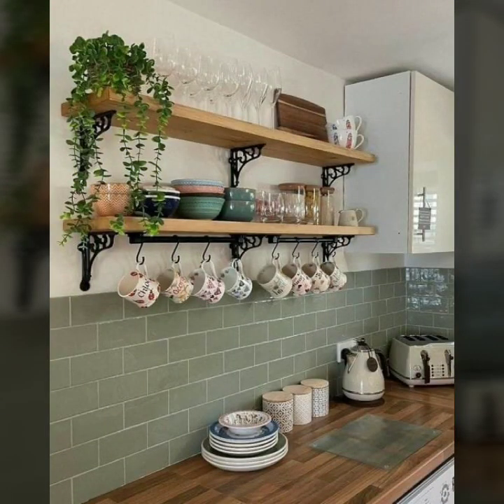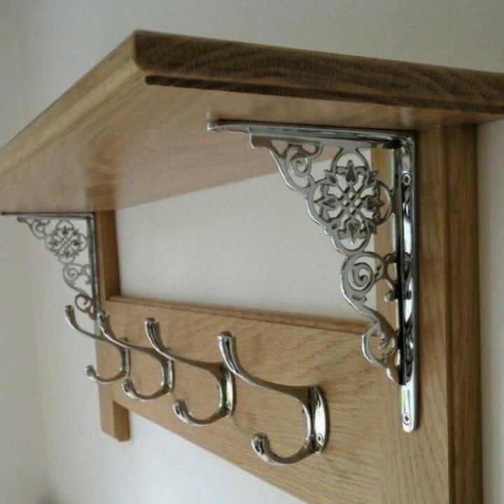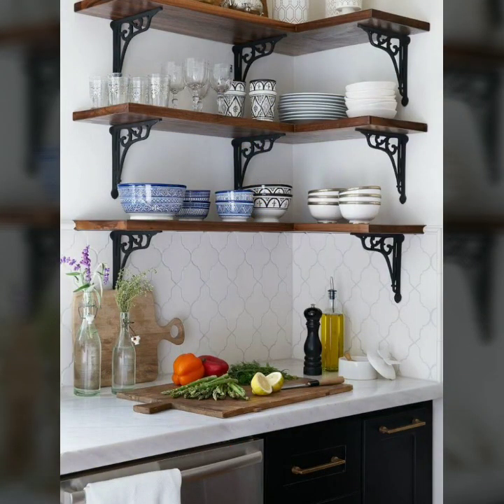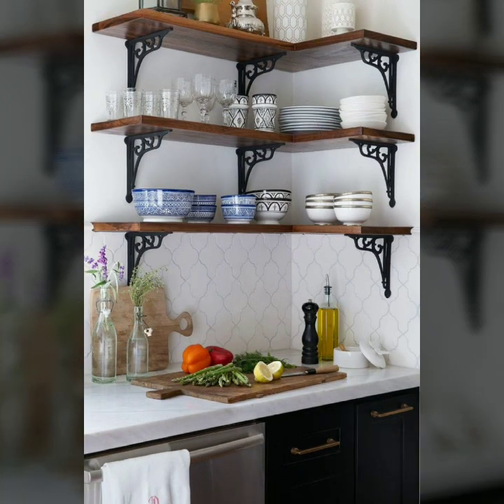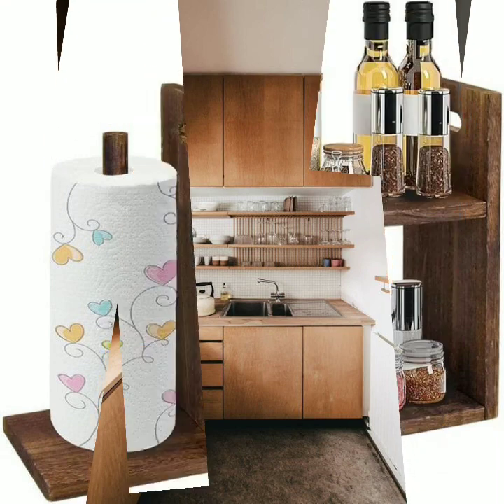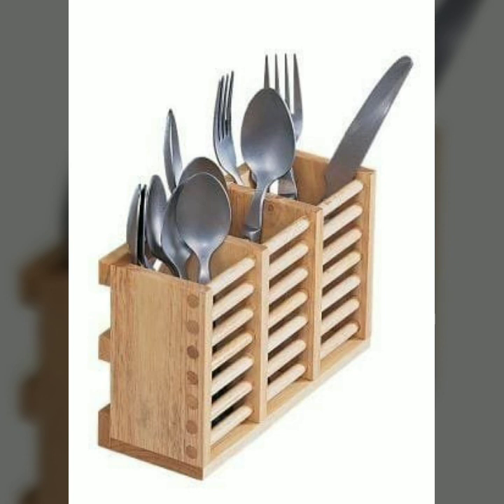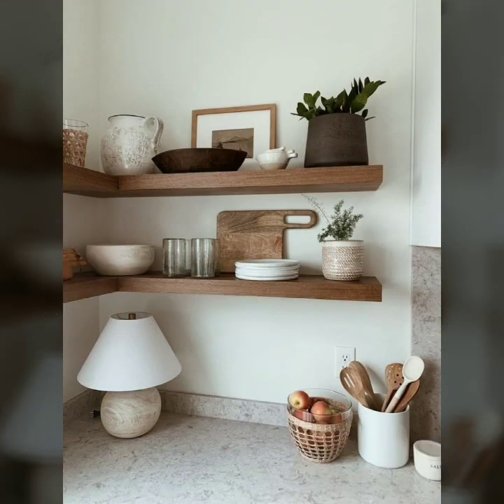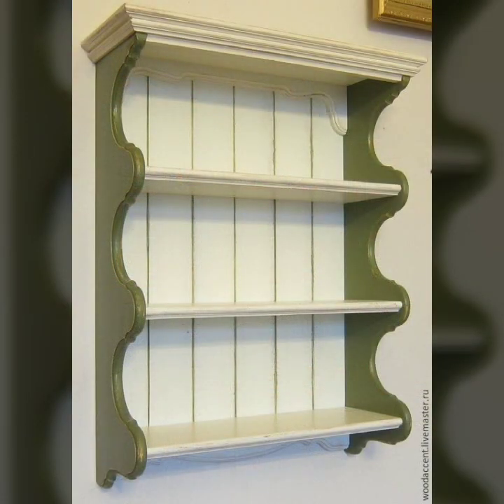Top 50+ Creative Wall Shelves/Mount Ideas Shalves Brackets /How To Build A Shalves And Race Design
Fix This Build That
The Dusty Lumber Co
Woodworking Smart
Top 50+ Creative Wall Shelves/Mount Ideas – DIY Home Decoration 🌙🌙🌙